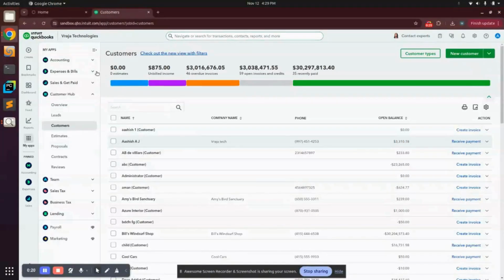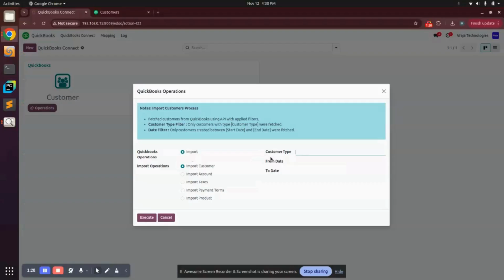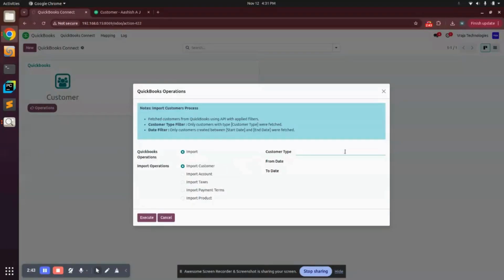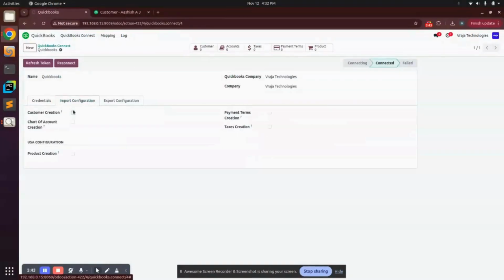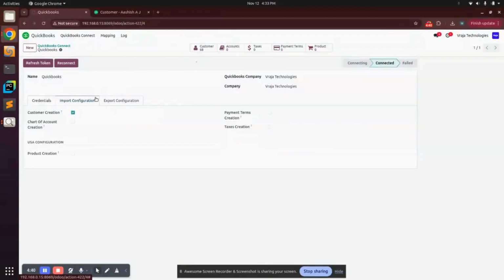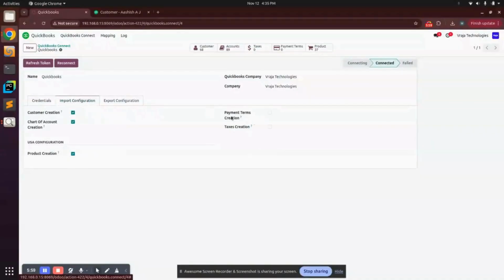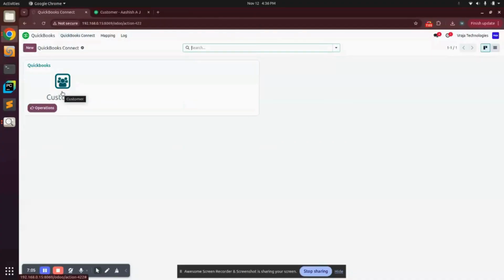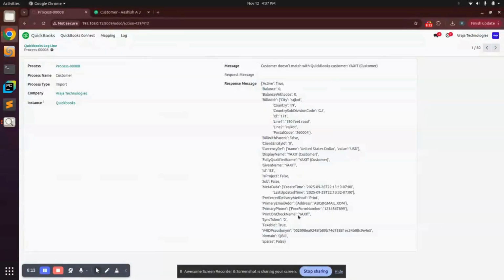2-Odoo Quickbooks Canada Connector - Import Customers, Accounts, Payment Terms, Taxes and Products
🔍 Manually recreating customers, chart of accounts, products, taxes, and payment terms from QuickBooks Canada into Odoo creates duplicate work and keeps your systems permanently out of sync.The QuickBooks Canada Odoo Connector by Vraja Technologies fixes that. Import customers with type & date filters, chart of accounts, products, taxes, and payment terms from QuickBooks into Odoo — with auto-creation toggles, QuickBooks ID mapping, and full import logs with error visibility.

⚡ Five data types imported. Auto-created in Odoo. Full logs tracked.

⏱ 𝗪𝗛𝗔𝗧'𝗦 𝗜𝗡 𝗧𝗛𝗜𝗦 𝗩𝗜𝗗𝗘𝗢
00:01 — Intro & overview
00:15 — QuickBooks dashboard — customer section overview
00:21 — QuickBooks instance — import configuration
00:37 — Operations → Import Customer — executing import
00:52 — 68 customers imported from QuickBooks — visible in mapping
01:13 — Customer Type filter — import only customers with specific type
01:34 — QuickBooks — customer type field explained
02:06 — Executing with type filter — 2 customers (sale type) imported
02:26 — Date filter — import customers from a specific date range
02:52 — Customer Creation toggle — import only vs import and create in Odoo
03:38 — Enabling Customer Creation — re-executing import
04:02 — 68 customers created in Odoo — QuickBooks ID & instance ID visible
04:24 — Smart button — 68 imported customers confirmed
04:40 — Chart of Accounts Creation toggle enabled
04:50 — Product Creation toggle enabled
05:03 — Operations → Import Chart of Accounts — 89 accounts imported
05:28 — Operations → Import Products — 37 products imported
05:50 — Taxes & Payment Terms Creation toggles enabled
06:14 — Operations → Import Taxes — 4 tax types imported
06:42 — Operations → Import Payment Terms — payment terms imported
06:50 — Mapping → Payment Terms — due on receipt & net terms visible
07:08 — Mapping table — customer details, QuickBooks ID & instance visible
07:35 — Log book — successful import logs & error log book lines explained
08:06 — Error log line — customer mismatch with QuickBooks visible

✅ 𝗞𝗘𝗬 𝗙𝗘𝗔𝗧𝗨𝗥𝗘𝗦
✔ Import Customers — with customer type & date range filter
✔ Customer Creation toggle — auto-creates imported customers in Odoo
✔ Import Chart of Accounts — 89 accounts imported with one click
✔ Import Products — 37 products imported from QuickBooks catalog
✔ Import Taxes — Canadian tax types imported and mapped
✔ Import Payment Terms — all QuickBooks terms imported into Odoo
✔ QuickBooks ID auto-set on all imported records in Odoo
✔ Log book — success & error details per import operation
✔ Log book lines — error details with mismatch reason visible

💡 𝗪𝗛𝗢 𝗜𝗦 𝗧𝗛𝗜𝗦 𝗙𝗢𝗥?
✅ Canadian businesses importing master data from QuickBooks into Odoo
✅ Finance teams syncing customers, accounts & taxes between both platforms
✅ Odoo admins setting up initial QuickBooks Canada data import into Odoo
✅ Accountants needing aligned chart of accounts and payment terms in Odoo

🔗 𝗠𝗢𝗥𝗘 𝗢𝗗𝗢𝗢 𝗪𝗘𝗕𝗦𝗜𝗧𝗘 & 𝗣𝗥𝗢𝗗𝗨𝗖𝗧 𝗔𝗣𝗣𝗦 𝗕𝗬 𝗩𝗥𝗔𝗝𝗔 𝗧𝗘𝗖𝗛𝗡𝗢𝗟𝗢𝗚𝗜𝗘𝗦